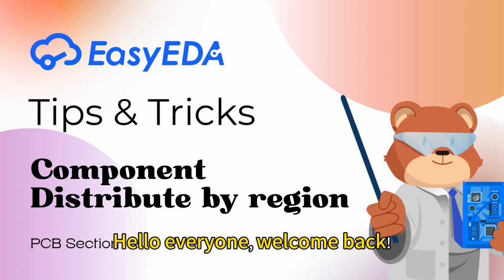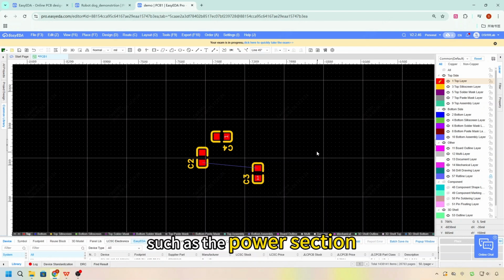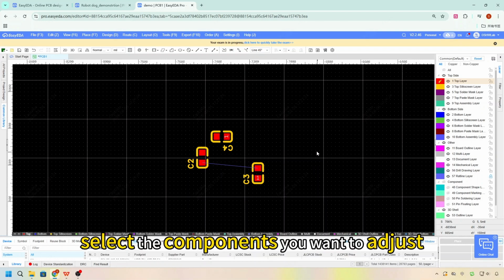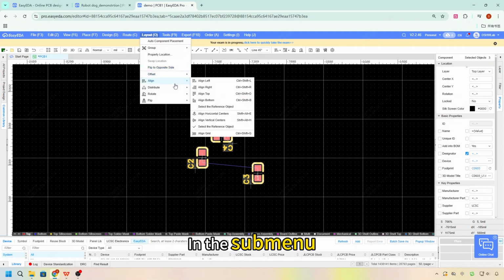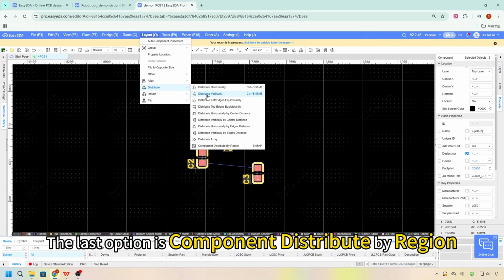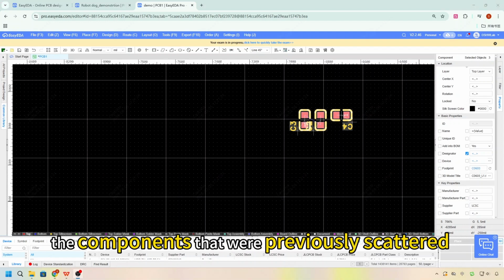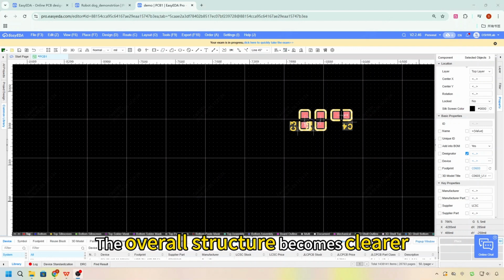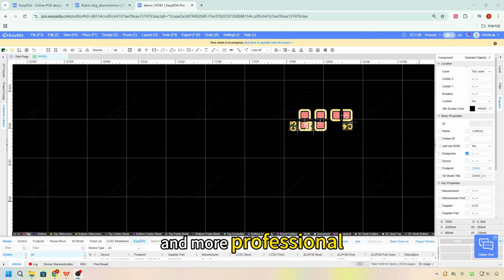Quick Tips [PCB 96]: Component Distribute by region